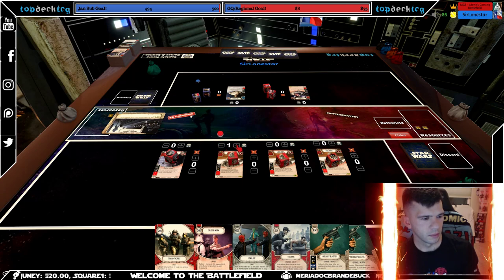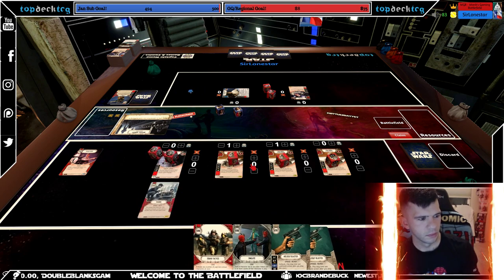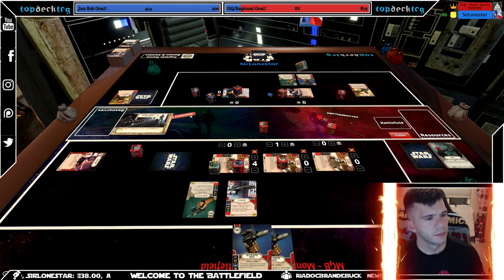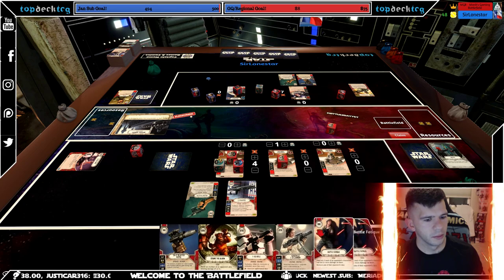The Battle of Wills - Surrounded! - Episode 11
Thank you for tuning in and catch you very soon on the Battlefield!

Have you started a Subscription yet through Team Covenant?
They have Star Wars EVERYTHING you can make sure you get them first to your door!

Captain Nemo's Games and Comics:
Located in the heart of San Luis Obispo, CA!